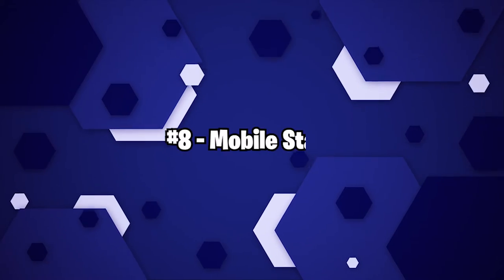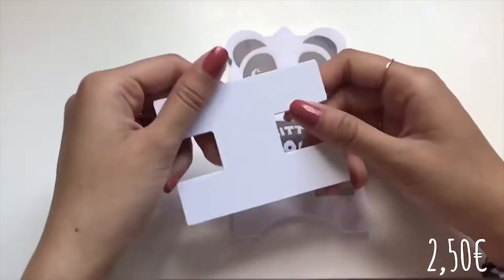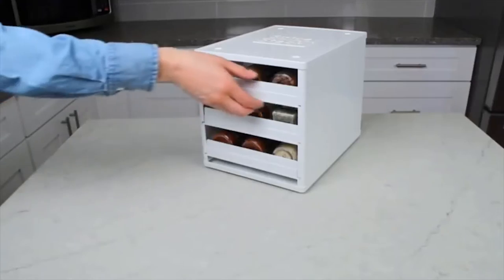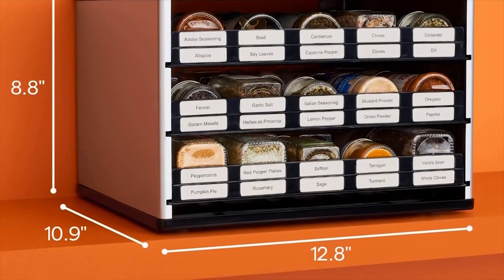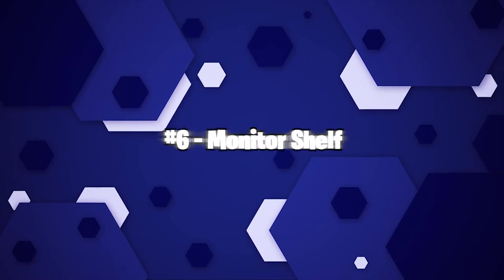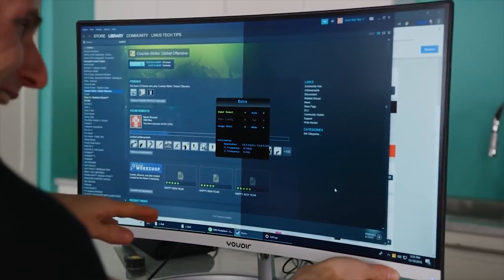AliExpress MUST HAVE Tech Gadgets! *April 2021*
AliExpress Tech MUST HAVE March Gadgets for 2021! Digital Measuring Spoon, Weather Station, Mobile Phone Stand, Spice Rack, Sealing Clip, Cable Organizer, Xiaomi Wine Cork, LED Cabinet Light, Silicon Cement Mold, kitchen, cooking, home chef, thermometer, phone holder, food, led light, wifi lighting, smartphone. What are your thoughts on these items? Find something particularly interesting?

My channel now needs 1000 subscribers so it would be awesome if you could show your support by both watching my videos and subscribing to my channel if you haven't already done so.